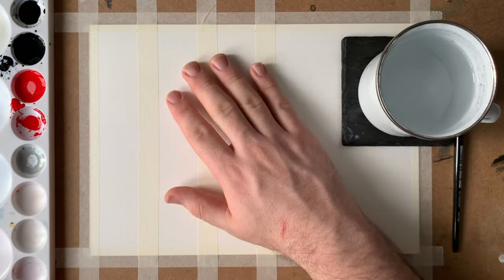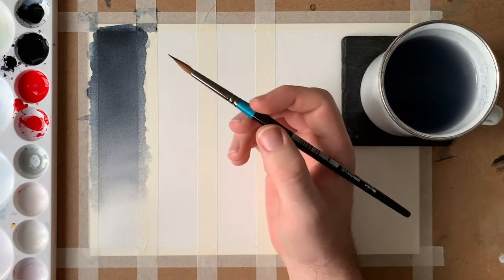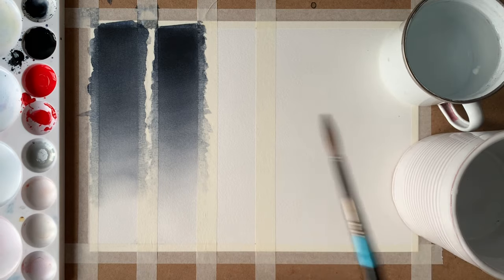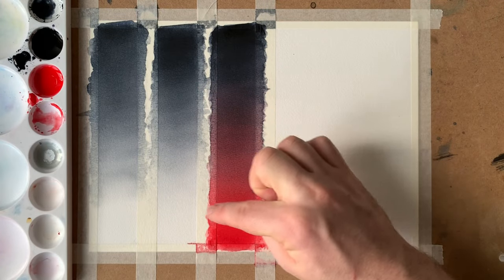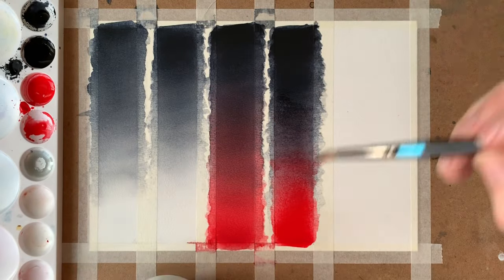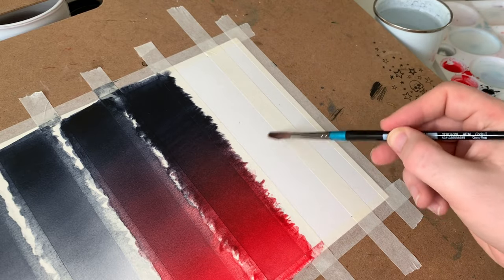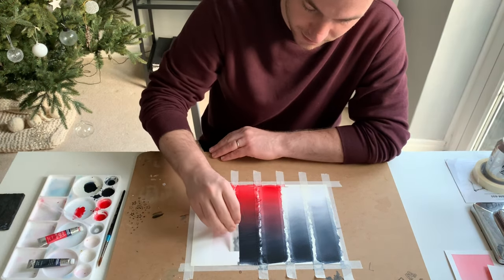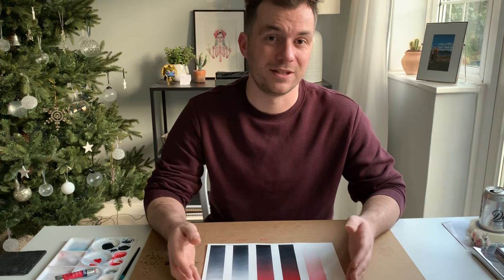Easy Watercolour Gradients 4 Different Ways!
I don't know about you but watercolour gradients always caused me so much frustration whilst going through a LOT of experimentation to get any kind of results, so here I give you some tips and tricks to get through the learning curve.

ART SUPPLIES:
Daler Rowney Aquafine round brush
Arteza's 300gsm cold press watercolour paper (wood pulp)
Winsor and Newton Cotman watercolour paints (Payne's Grey & Cadmium Deep Red Hue)
Masking tape
A mini hair dryer

"Mindfulness" - free in the iPhone app 'Splice' which I use to do all of my editing.